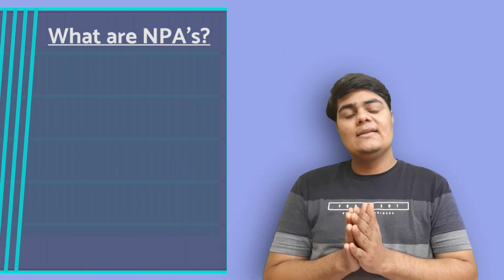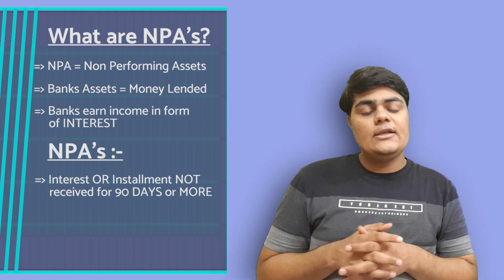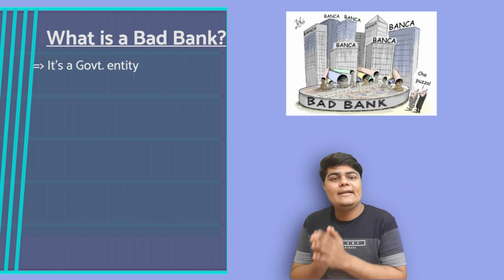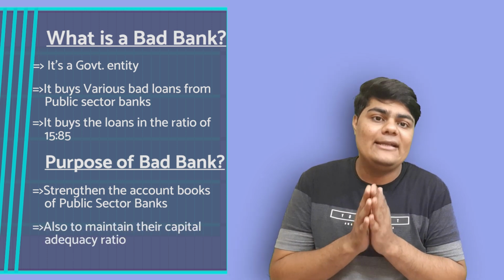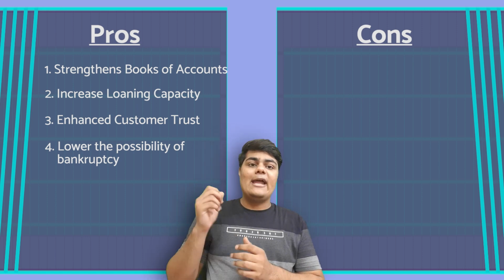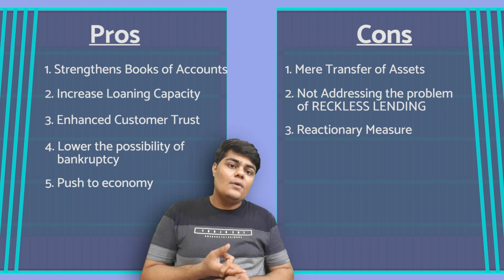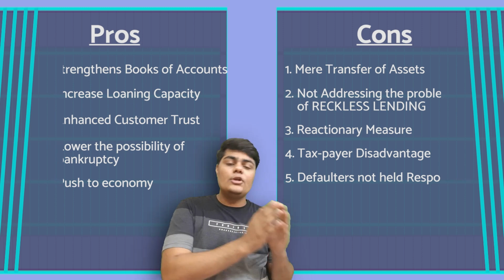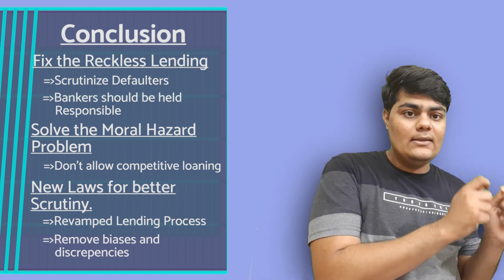What are BAD BANKS? | Finance Simplified E 01 | Re-Viewed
Do you find news related to Business, Finance, and Economics complicated and difficult to comprehend?

 If yes, 'Finance Simplified' will provide you a one-stop solution!

Finance Simplified, in its 3-5 minutes video, seeks to uncover issues related to finance, business, and economics in easy and basic terms, through which even a layman can understand.

'Finance Simplified' is a short video series which is the latest addition to its creative list by Team 'Re-Viewed'.

Breaking down complicated concepts and issues into more easier and relatable terms is what Finance Simplified will seek to achieve.

Presenter: Raghav Daga
Editing: Shobhit Parwal
Production: Team Re-Viewed